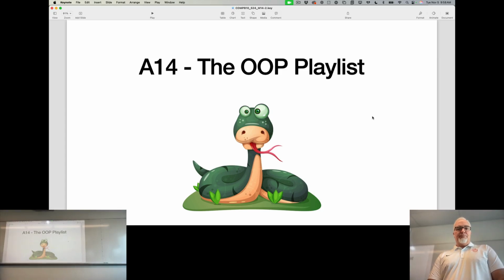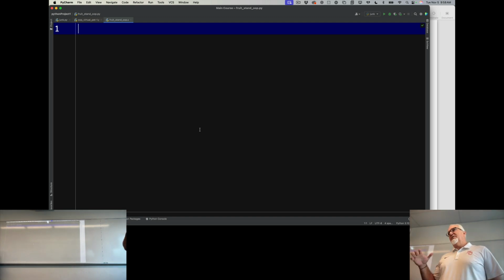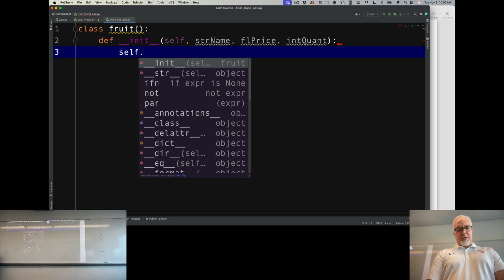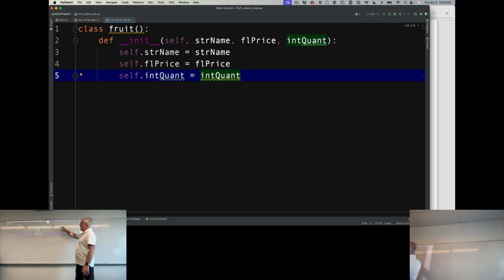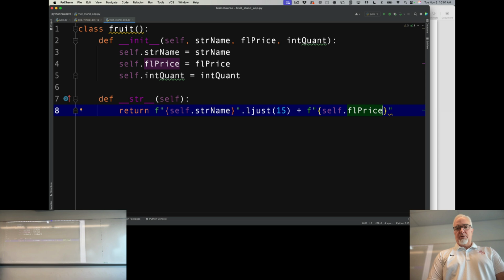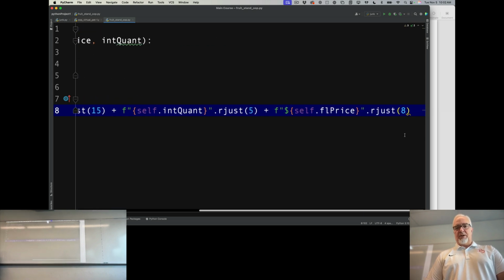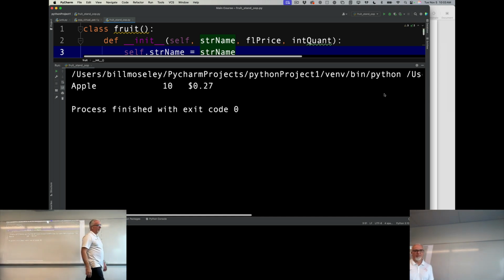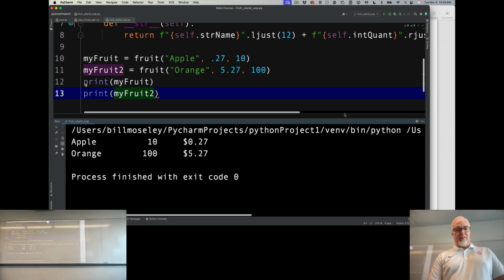Python (Fall 2024) Module 14-9: Object-Oriented Code Walkthrough 1/8, Creating a Base Class